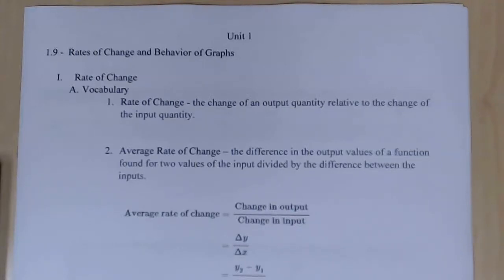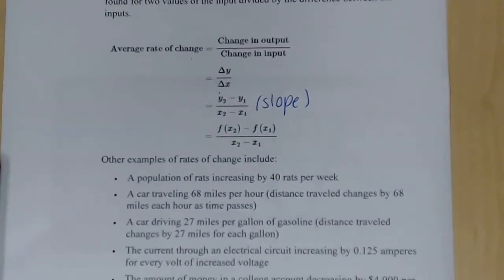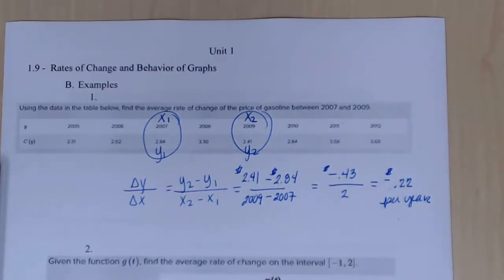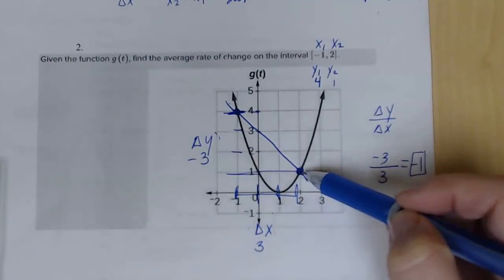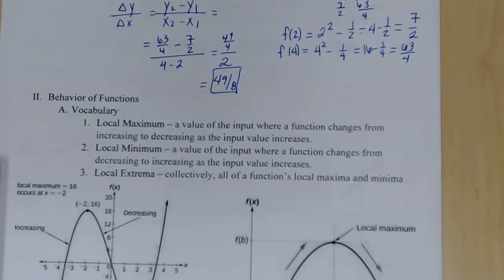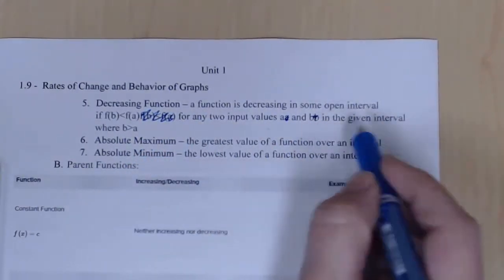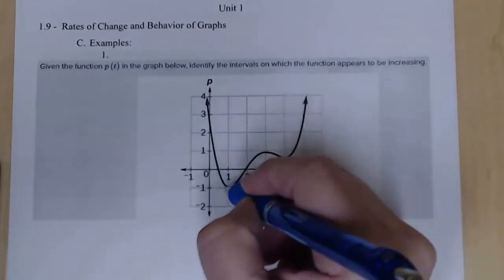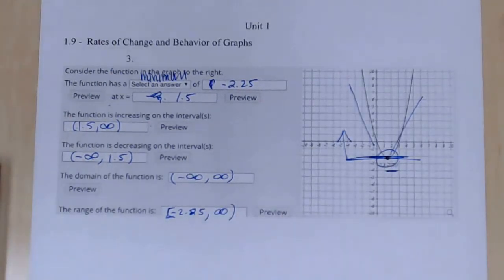Math 1314 - 1.9 Rates of Change and Behavior of Graphs